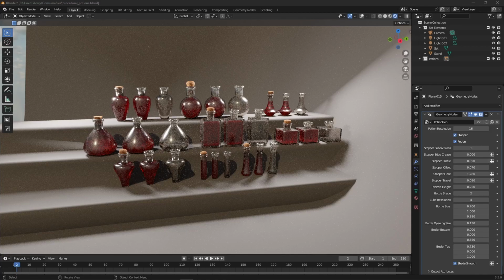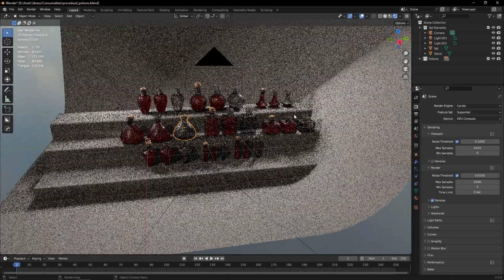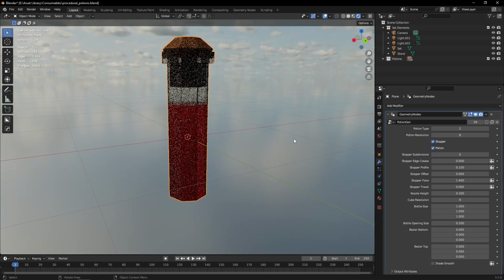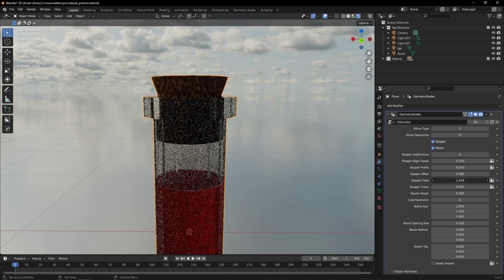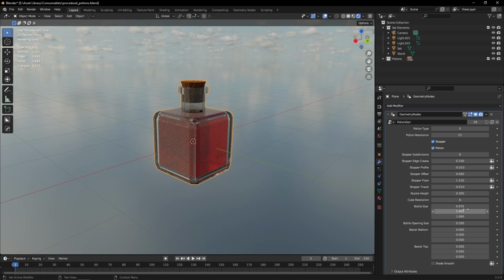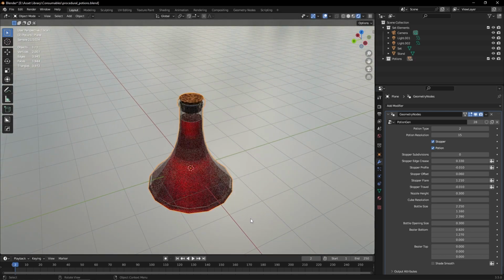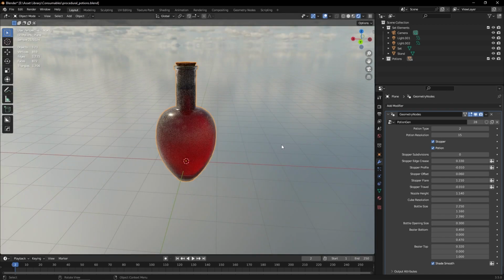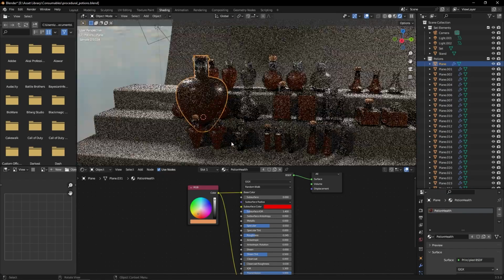FREE Procedural Potion Generator - Blender Geometry Nodes Tutorial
This is a free procedural potion tool I made using geometry nodes in Blender 3.3, though it's compatible with the newly released Blender 3.5. In this video I go into how to use it and show off a fraction of what it's capable of. Feel free to use the potions you create with this tool in personal or commercial works, no attribution required! If you make anything cool with it, I'd love to see it. Enjoy!